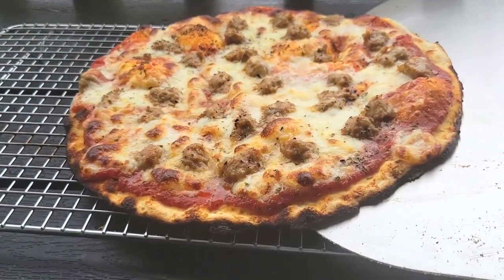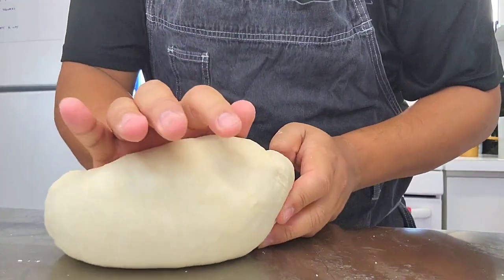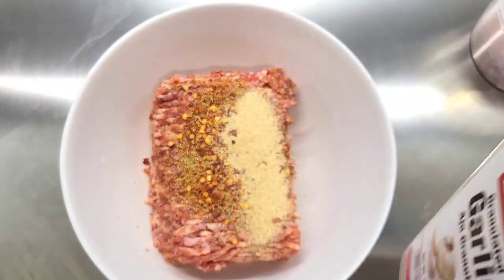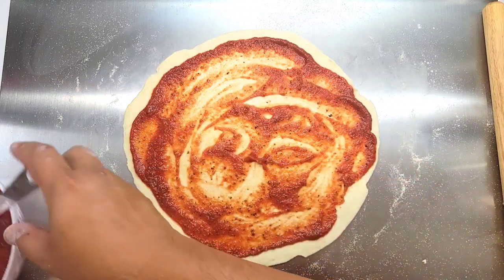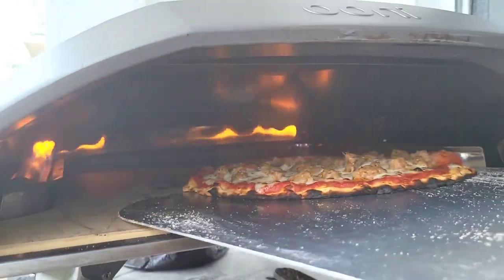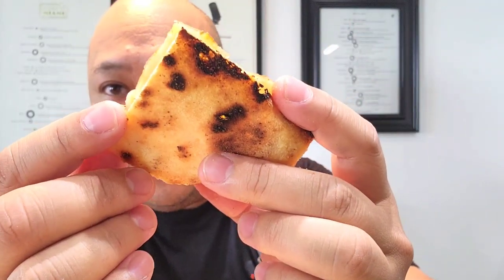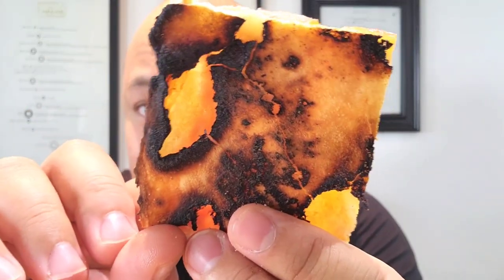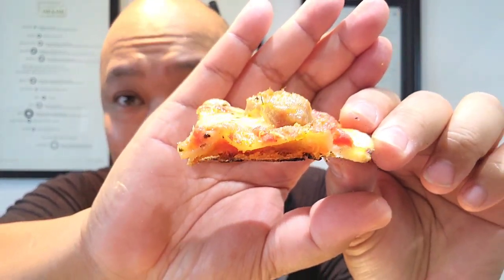Chicago Tavern Style Thin Crust | Fennel Sausage tavernstylepizza chicagopizza | Ooni Koda 16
Welcome to @cheftuan today I want to make a Chicago Tavern Style Thin Crust pizza in my Ooni Koda 16.  I see everyone making delicious Neapolitan pizzas in their ovens, but no one seems to be cooking any other styles.
  With my recent trips to Chicago this past year, I have eaten a few "REAL" Chicago pizzas.  Every Chicagoan that I've met, says that DEEP DISH pizza is for the tourists.  And that the real deal Chicago pizza is the Tavern Thin Crust.  Personally, I don't think of deep dish as a pizza, it's more of a casserole.  But that's my opinion!
  Here is my dough recipe.  You can most definitely roll this out and cook it in 2 to 2.5 hours of proofing.  But I like to let mine continue to proof in the refrigerator for at least 24 hours to develop maximum flavor and to let the dough deflate.  This is after all a THIN crust.

Tavern Dough Recipe:
600 g Bread flour
60 g semolina flour (if you don't have, use all bread flour)
14 g kosher salt
5 g instant dry yeast
60 g unsalted butter
1 g honey (or sugar) for the yeast
340 ml warm water 100-110 degrees F

* Combine warm water, honey and yeast.  Stir and let bloom for 5 mins.
* Combine flour, butter, salt in a food processor and pulse until mealy.
* Once yeast blooms, combine with dry ingredients and pulse until you get a crumbly dough.
* Pour out onto a clean work surface, gather all the dough and knead for 3-4 minutes until a smooth ball form. Place into a greased bowl and cover for 2-2.5 hours.
* You can use this dough now.  Portion into desired portions (mine were 230g).  Let rest for 30 minutes before rolling out.

Pizza dusting flour:
2/3 C semolina flour
1/3 C bread flour

Here is a link to my Italian sausage recipe  Feel free to use which ever sausage or topping you prefer.

Here is my DOCTORED up recipe for store bought sausage.
1 lb spicy Italian sausage
1/2 tsp fennel pollen
1 tbsp dried crushed Thai chili peppers
1 tbsp garlic powder
1/2 tbsp toasted and crushed fennel seeds
1/2 tbsp fish sauce (the secret ingredient that result in a huge umami bomb)

* Combine and mix well.  Refrigerate until ready to use.  I recommend at least 4 hours.

Pizza sauce recipe:
1 can San Marzano whole peeled tomatoes (puree until smooth)
1 tbsp garlic powder
1 tbsp dried oregano
1 tbsp dried basil
4 tbsp olive oil
2 tbsp honey
6 tbsp tomato paste
1 tsp dried chili flakes

* In a sauce pan, add olive oil, spices and tomato paste.  Let it cook a little to activate the spices and to cook out the metallic flavor of the tomato paste. This should be about 4-5 minutes.
* Add the tomato puree.  Bring to a simmer and let reduce by 1/4.  You want the sauce to be quite thick as to not seep through the dough.
*  Let the sauce cool before using on your pizza.

I cooked this in my Ooni Koda 16.  The stone was heated to about 700 degrees F.  The gas was turned down to about 30%.  Cook time was approximately 4 mins.

* If you are cooking in a home oven with a stone, I recommend heating it to max temp usually 500-550 degrees F.  Cook your pizza 8-10 mins or until your desired level of crispiness.